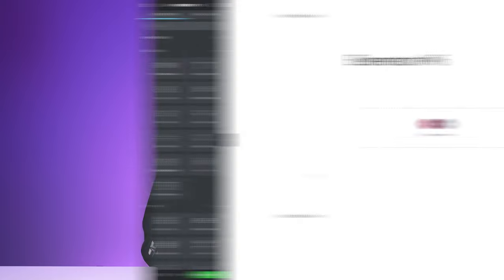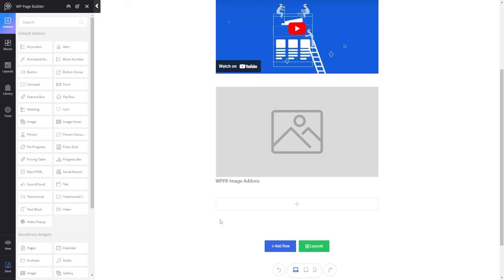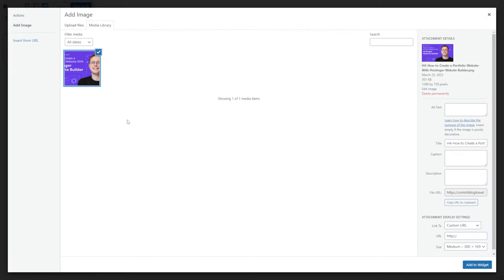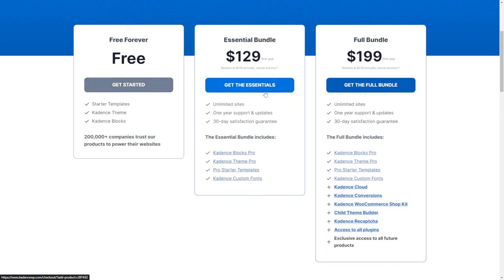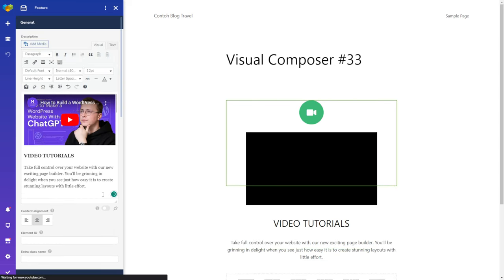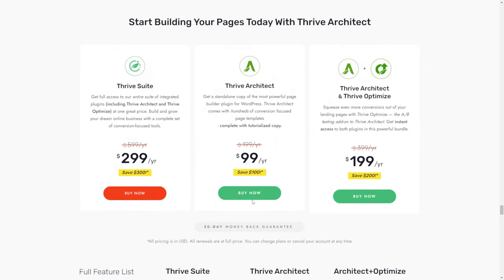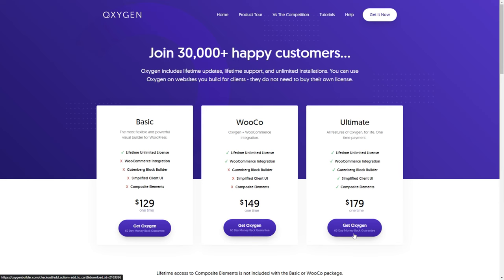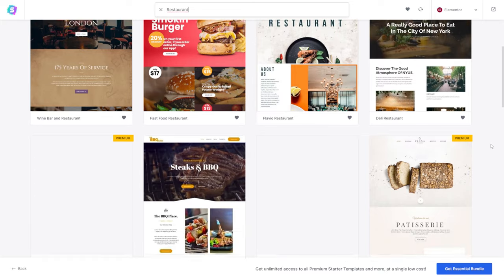10 Best WordPress Page Builders Compared | Free & Premium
Get to know the best WordPress page builder options for your site. Build your WordPress website with Hostinger web hosting!

A WordPress page builder helps users with no technical skills to create beautiful websites easily and effectively. Most plugins offer a real-time website editing interface, where users just need to drag and drop page elements. We’ve listed the 10 best free and premium WordPress page builders, including what to consider when choosing one.

📌 Handy Links

⭐Follow Us⭐

00:00 - Introduction
00:13 - Why Should You Use a WordPress Page Builder?

Free Page Builders
01:42 - Elementor
03:02 - WP Page Builder
04:01 - Beaver Builder
05:08 - SiteOrigin Page Builder
06:18 - Gutenberg by Kadence Blocks

Premium Page Builders
07:36 - Divi
08:41 - Visual Composer
09:53 - Thrive Architect
10:48 - WPBakery
11:51 - Oxygen

How to Decide Which Web Builder Is the Best for Your Website?
13:47 - Ease of Use
14:30 - Widgets and Templates
15:10 - Customizability
15:57 - Features and Compatibility With Other Plugins

📌 Why Should You Use a WordPress Page Builder?

🟣 Ability to create web pages with no coding or technical expertise.
🟣 Various pre-built modules and templates to speed up the development process.
🟣 Website themes and element customization.
🟣 Numerous built-in functions accessible directly from the interface.

📌 Free Page Builders

👉 Elementor
Elementor is a popular WordPress page builder that supports multilingual text formatting and provides maintenance-mode pages.

👉 WP Page Builder
WP Page Builder is a great option for those looking for a fast visual design process.

👉 Beaver Builder
Beaver Builder is one of the WordPress page builders that comes with a real-time visual editor and numerous landing page templates.

👉 SiteOrigin Page Builder
SiteOrigin Page Builder is a lightweight plugin for those looking for an affordable yet expandable page builder.

👉 Gutenberg by Kadence Blocks
This WordPress page builder is a perfect option for those familiar with the Gutenberg editor.

📌 Premium Page Builders

👉 Divi
Divi Builder is a great option for both beginners and professional website developers.

👉 Visual Composer
Visual Composer is a responsive drag-and-drop WordPress page builder for creating interactive websites.

👉 Thrive Architect
Thrive Architect is an excellent WordPress page builder for creating business websites.

👉 WPBakery
WPBakery is a great WordPress page builder for professional developers, offering front-end and back-end editing modes.

👉 Oxygen
Oxygen is a highly-customizable page builder with flexible layout control, custom set icons, and Gutenberg compatibility.

There are several aspects to consider when choosing a WordPress page builder:
🟣 Widgets and templates
🟣 Customizability
🟣 Features and compatibility with other plugins